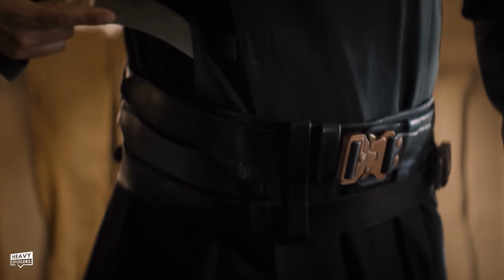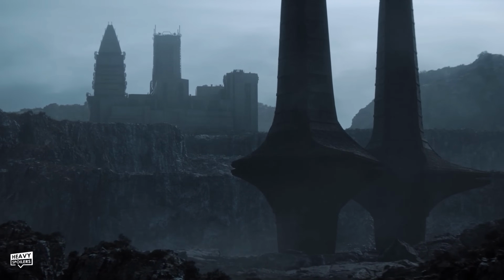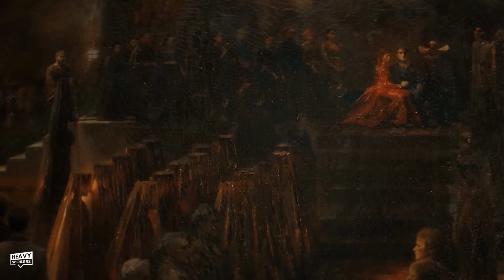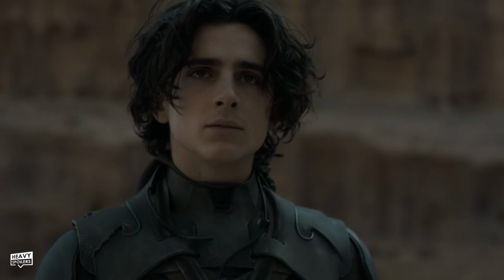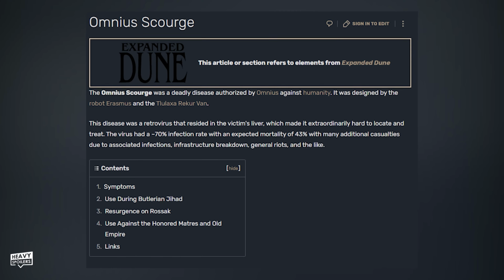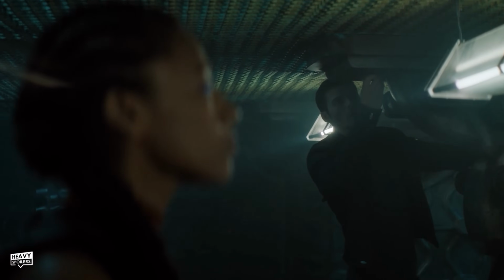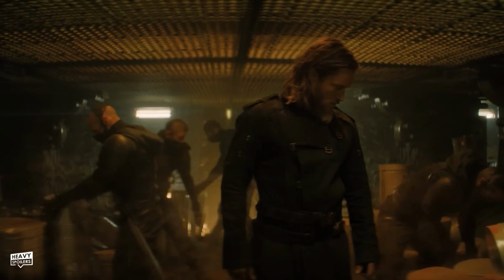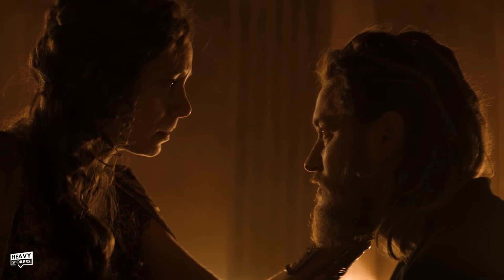DUNE PROPHECY Episode 5 Breakdown | Easter Eggs, Ending Explained, Book & Movie Call-backs & Review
DUNE PROPHECY Episode 5 Breakdown. Check out the Star Trek Starships Die Cast Collection

DUNE PROPHECY Episode 5 Breakdown | Easter Eggs, Ending Explained, Book & Movie Call-backs & Review. We review, recap and explain the HBO Max show Dune Prophecy and talk easter eggs, hidden details and meaning, the Bene Gesserit and more.

Amazon Podcasts - you'll have to search it for now mate, URL is still processing

/* SOCIAL MEDIA */

/* VIDEO INFORMATION */

Welcome to the Heavy Spoilers show, I’m your host Paul and this video we’re breaking down Dune Prophecy.
Episode 5 is now out and the penultimate entry has a lot to unpack from it. Throughout this video we’re gonna breakdown the things within it and talk about how they tie into the Dune-iverse.

Ok so lots of things fall into place come the end. We have the capture of Keiran, more on Lila’s possession and also the truth about Desmond. The latter of which is part Harkonnen and Atreides which pretty much narrows it down to Tula being his mother. This fusing of the two bloodlines is also extremely important and this is what the sisterhood planned to bond to form the Kwisatz Haderach. That wouldnt be for thousands of years but initially they wanted Feyd to wed Jessica’s daughter. It was their child that would then be said to fullfill the prophecy and the witches would have a figure that they’d control on the throne.

Paul and Jessica also learn that theyre from the Harkonnen bloodline in the book and films. In the work this comes at the tent when Paul asks his mother to study her face in the mirror. There she’ll see the features of the family and it confirms that theyre one in the same. In the films they do it at the water of life ceremony but either way the two families are already tied.